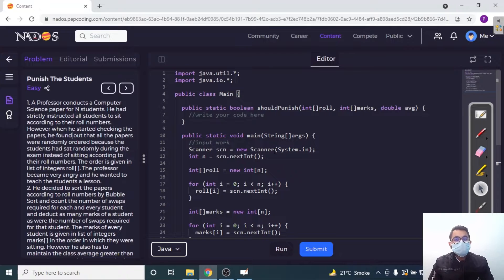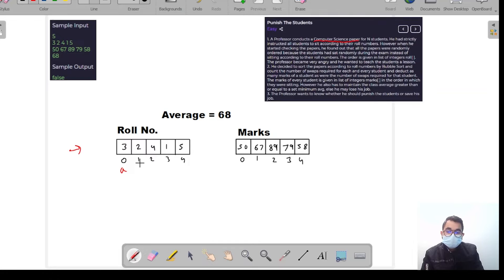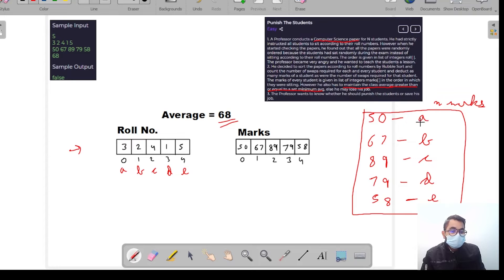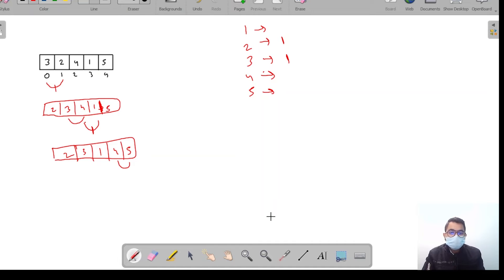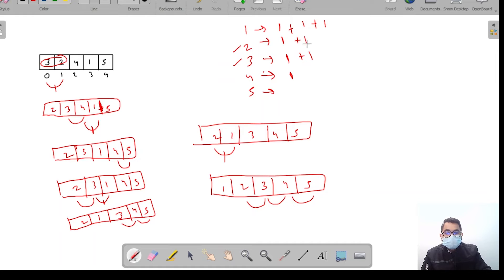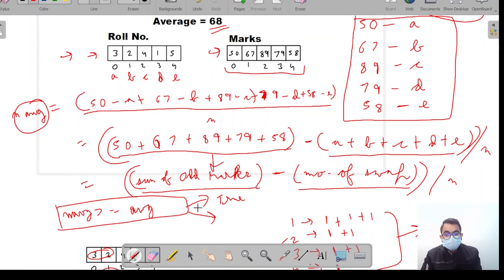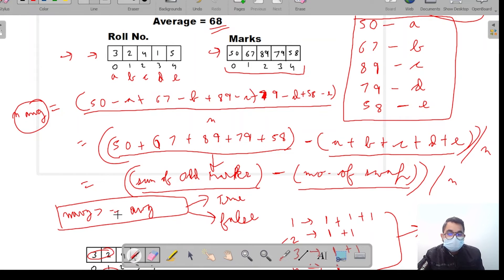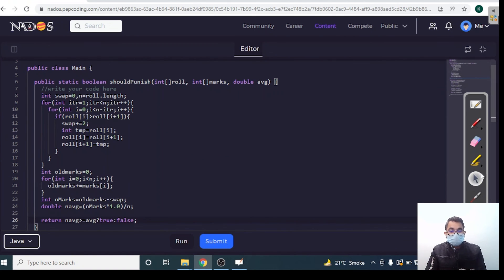Punish The Students Easy Module Searching And Sorting In English Java Video 38